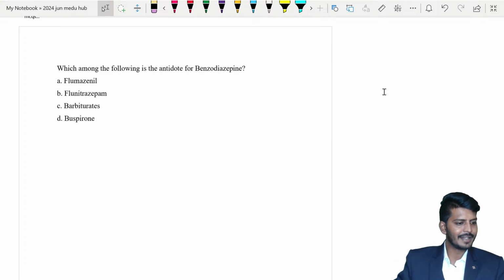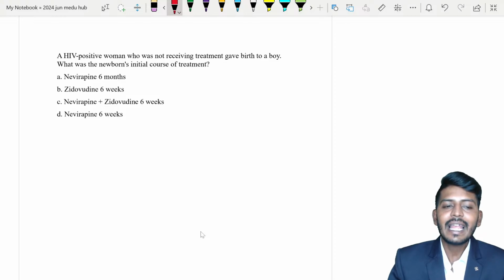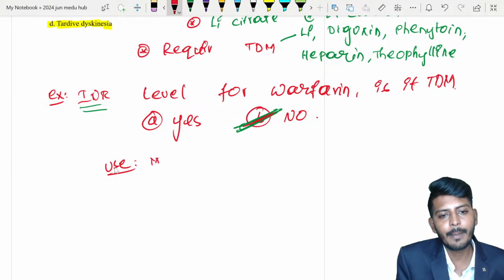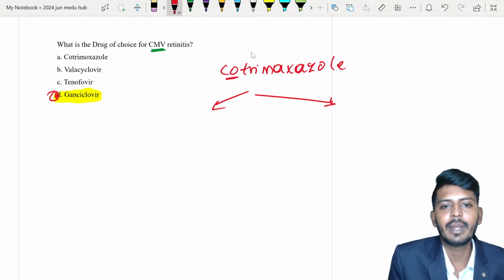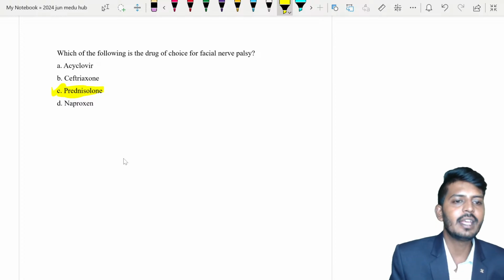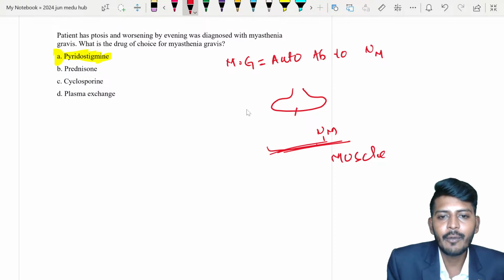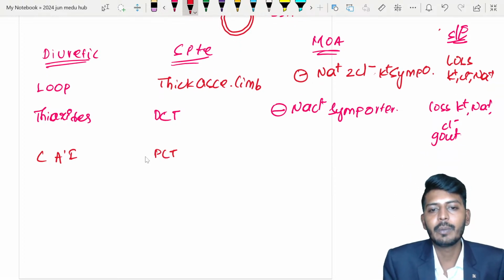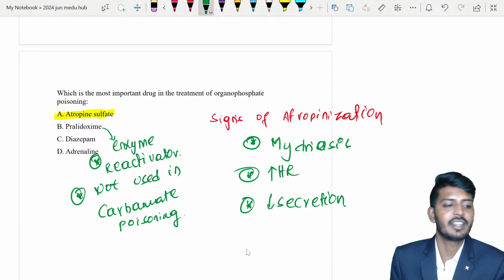PHARMACOLOGY FMGE High Yield PYQ Recall Secession I FMGE 2024 I Meduhub I Dr. Maruti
Join us for a high-yield Biochemistry recall session specifically designed for FMGE 2024 aspirants. Dr. Maruti will walk you through previously asked questions (PYQs), providing detailed explanations and insights to enhance your preparation and boost your confidence for the FMGE exam.

👨‍⚕️ Dr. Maruti, a renowned expert in Biochemistry, brings his extensive knowledge and teaching experience to this session, ensuring you understand and retain the crucial concepts needed for FMGE success.

📚 Topics Covered:
Overview of High-Yield PYQs in Biochemistry
Detailed Explanations of Key Concepts
Commonly Asked Questions and Patterns
Exam Strategies and Tips
Practice Questions and Interactive Discussions

💬 We encourage you to share your questions, insights, and experiences in the comments section below. Let's create a supportive community of learners dedicated to achieving FMGE success.

Enhance your FMGE preparation with expert guidance and high-quality content.